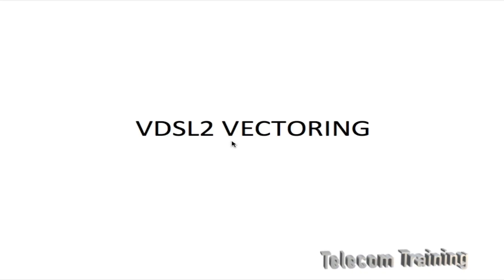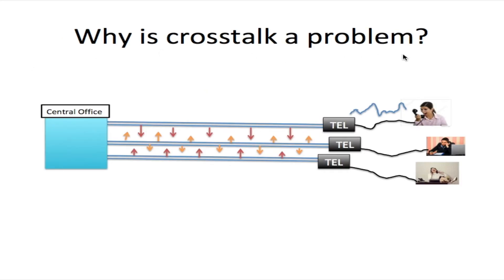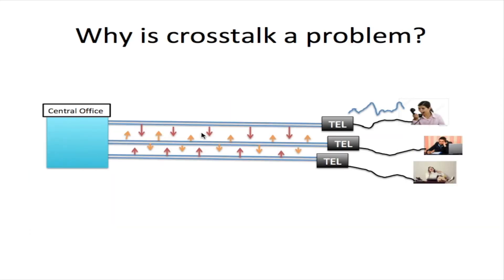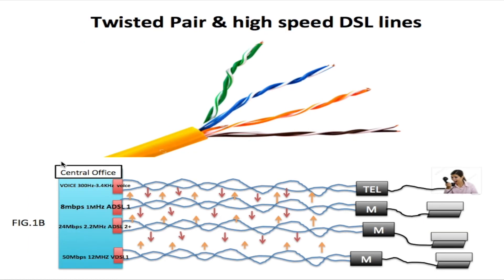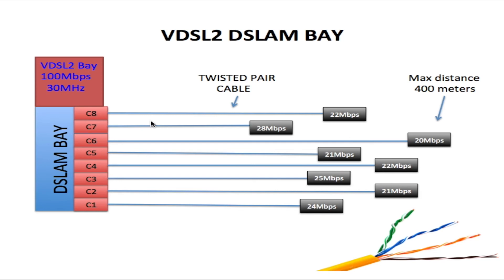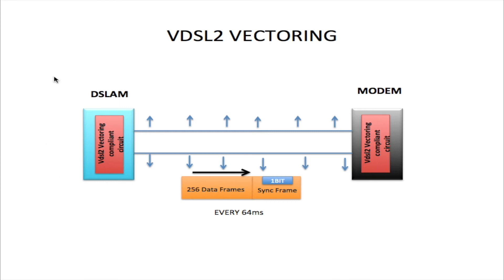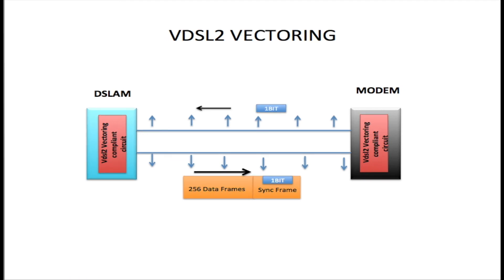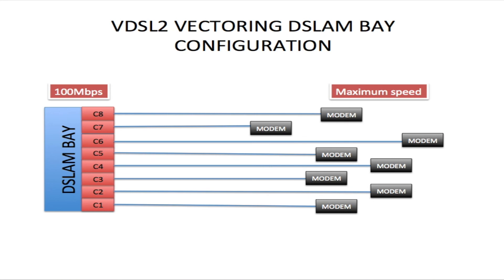HOW VDSL2 VECTORING WORK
THIS VIDEO DESCRIBES HOW VDSL2 VECTORING WORK ON VDSL2 LINES.
IT ALSO TALK ABOUT TWISTED PAIR, AND ELECTROMAGNETIC INDUCTION.